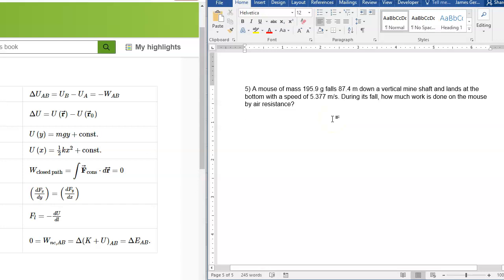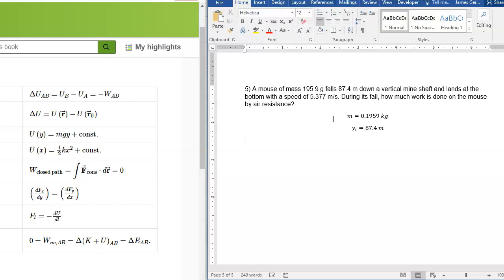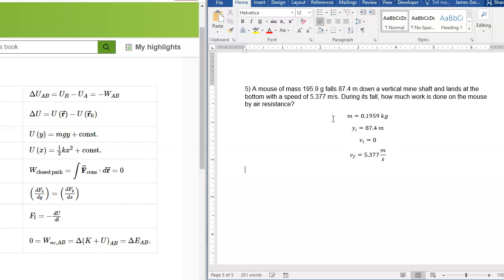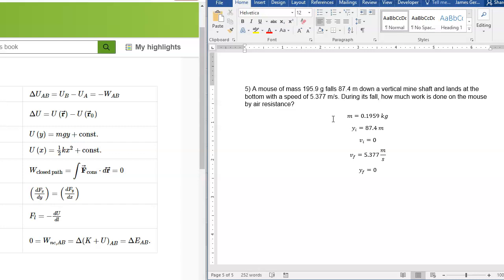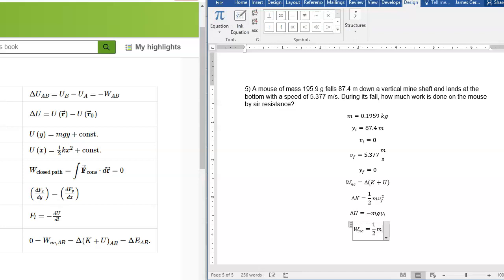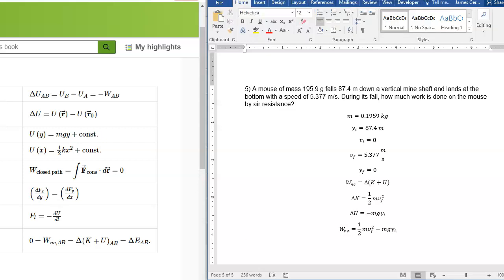Potential Energy Part 1 Problem 5